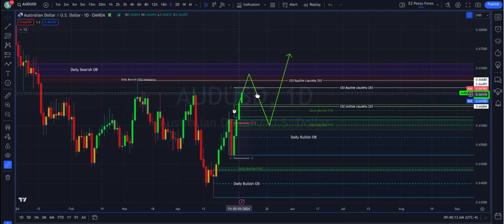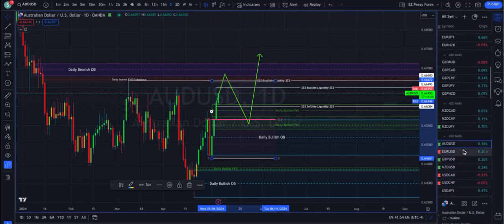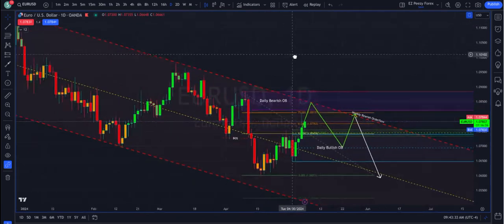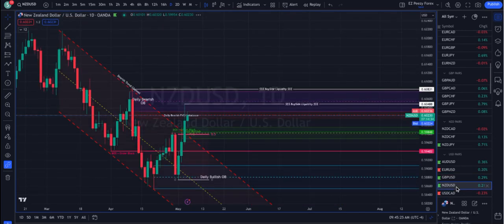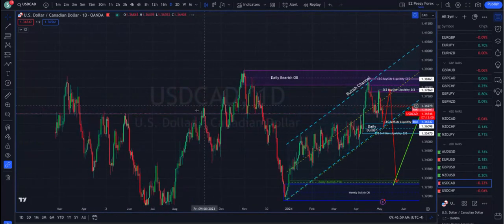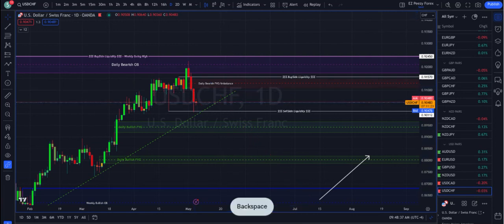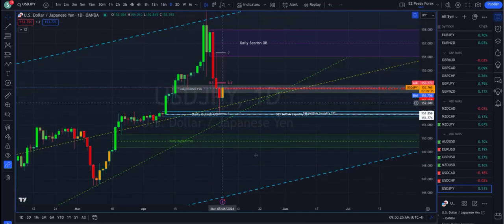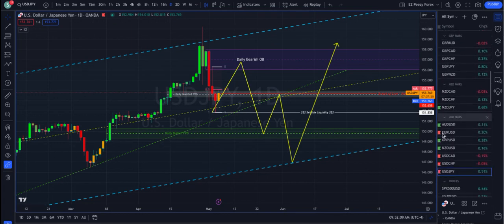📚 **Forex Market Analysis - Week of May 5 🌟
✨This video offers a basic analysis of the upcoming week for USD Pairs.